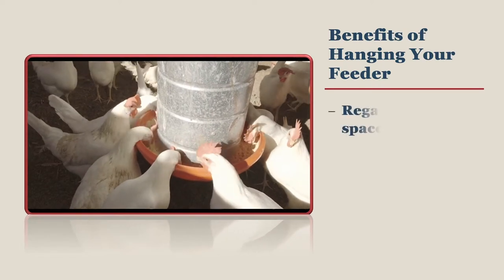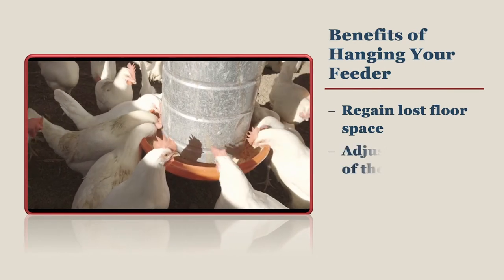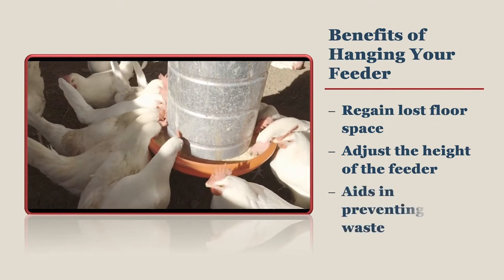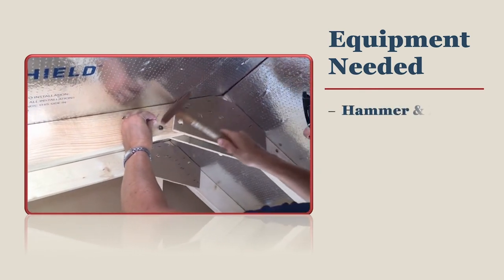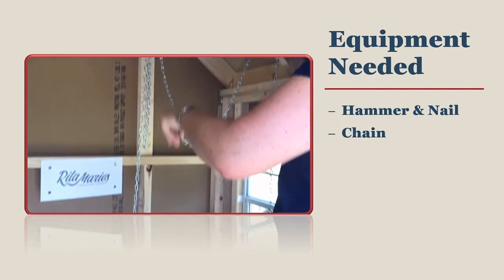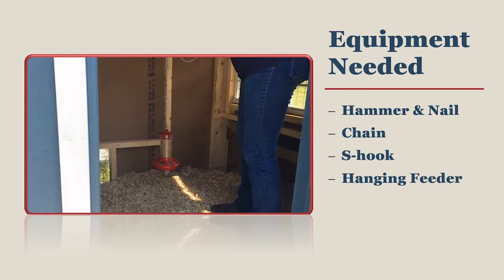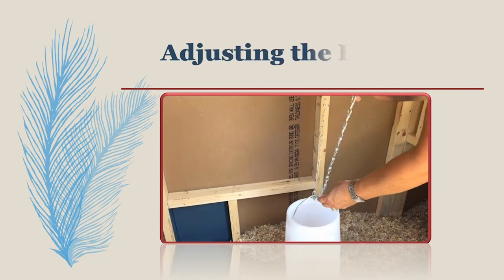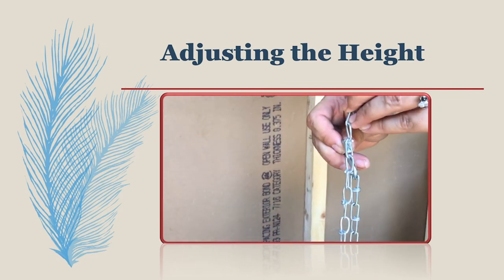Backyard Chicken Basics: Hanging Your Feeder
These videos were produced by Brigid McCrea, Dianna Bourassa, and Ken Macklin.